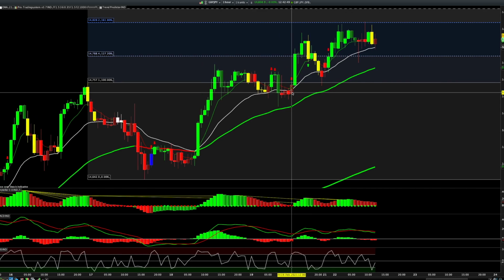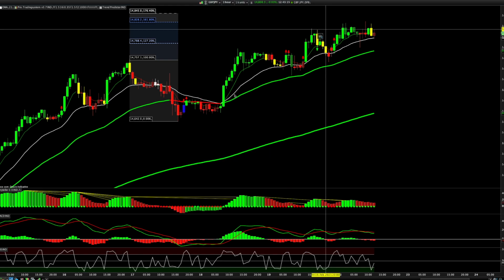How To Use Divergence (In 3 Easy Steps)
Quick vid using High Prob Divergence Strategy (GBPJPY 1hr)